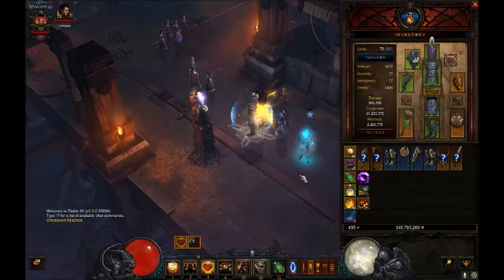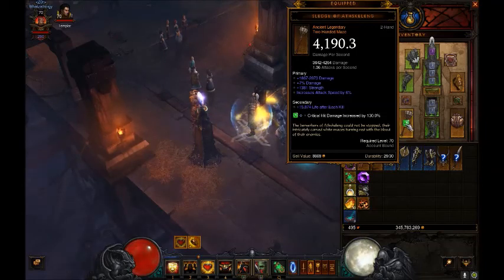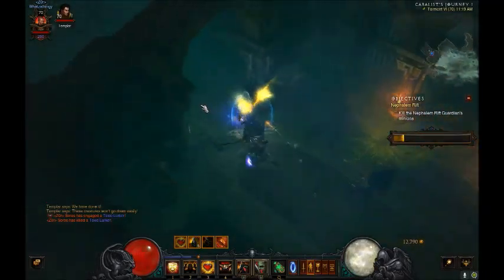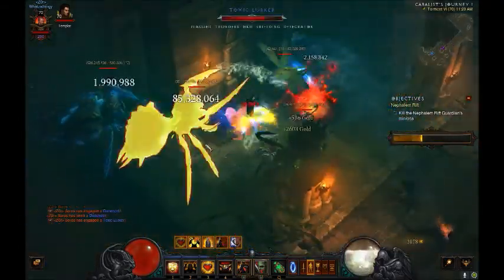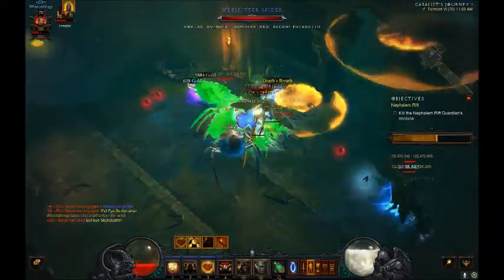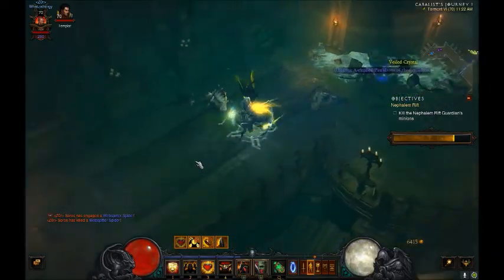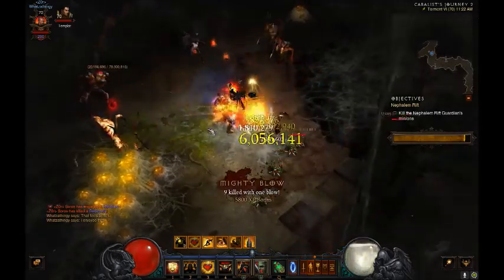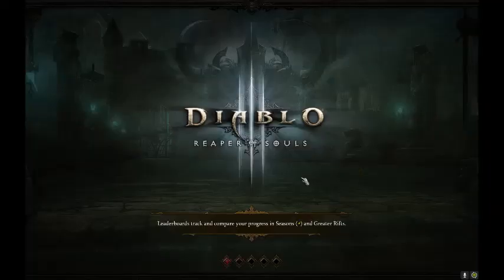D3 rift run under 6mins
A video for all those who like the Crusader.